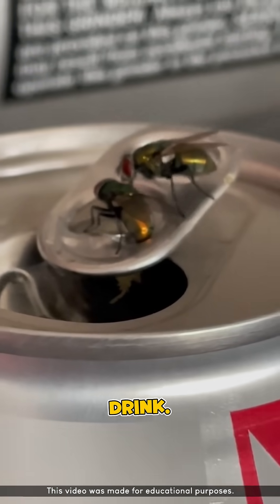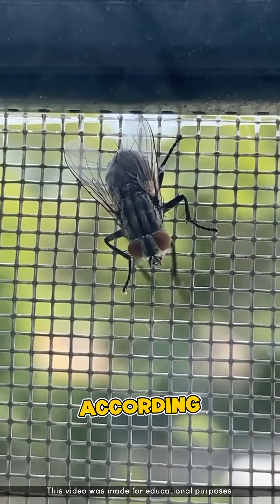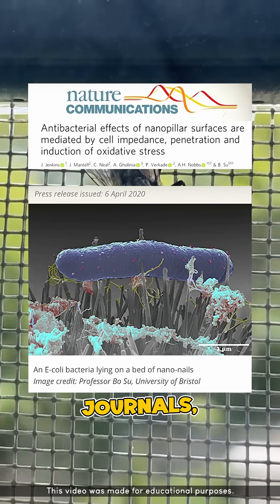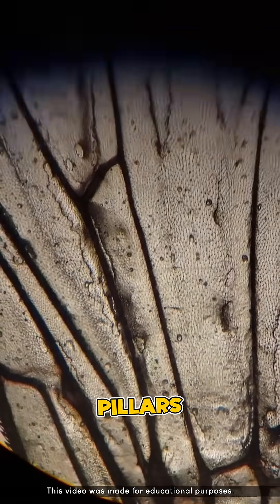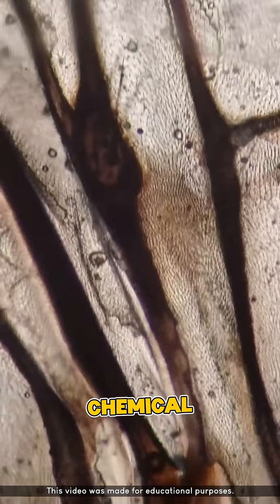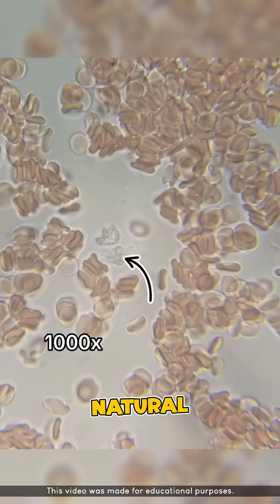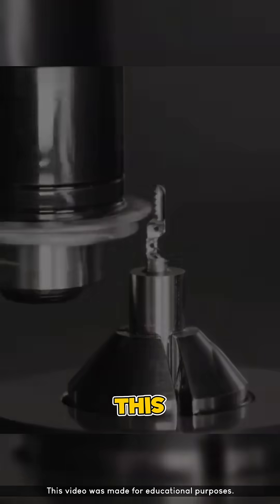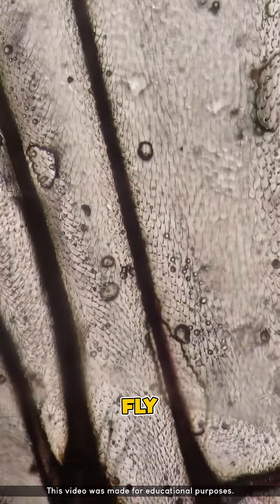Flies vs Bacteria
English:
⚠️ Some footage and materials in this video are used for educational and commentary purposes only.